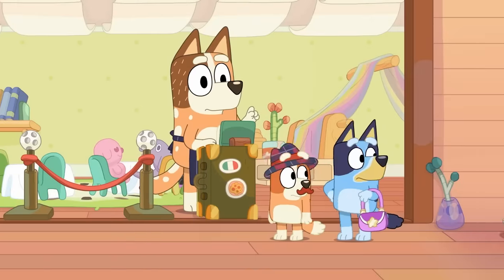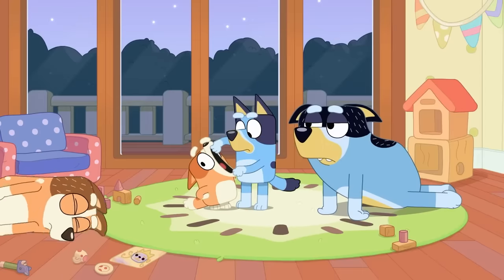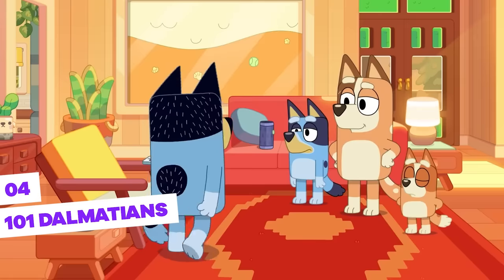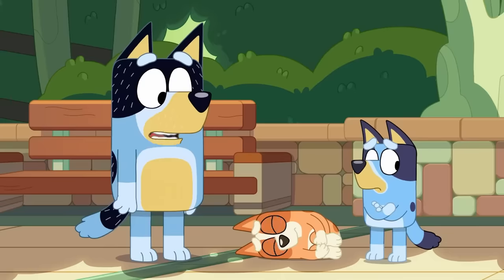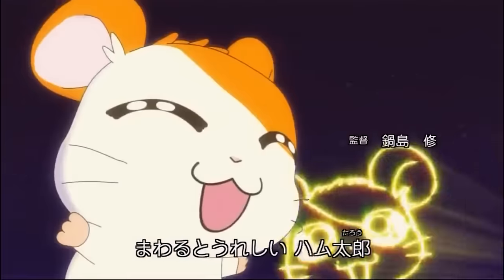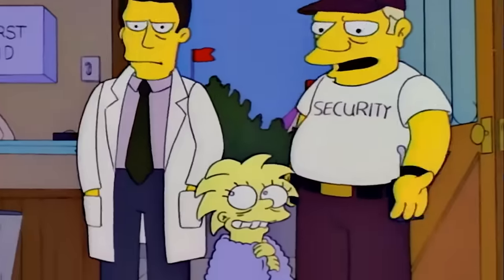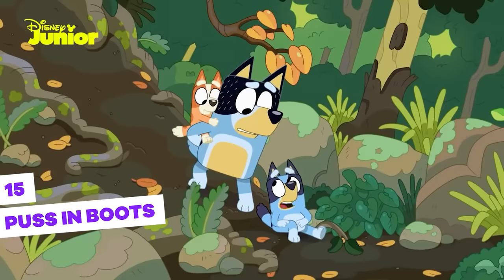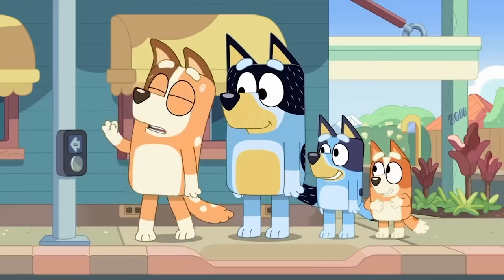15 Amazing Easter eggs, References & Hidden Details in Bluey